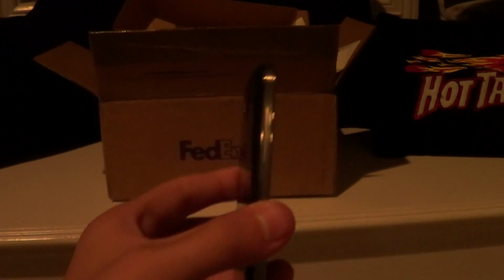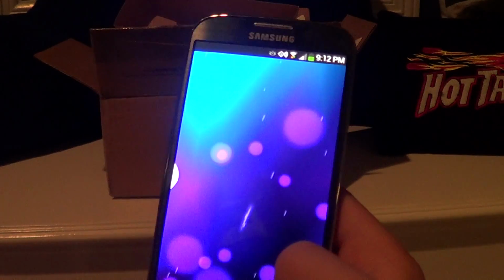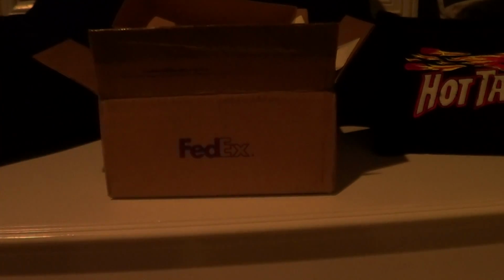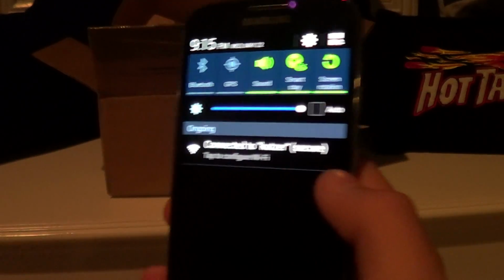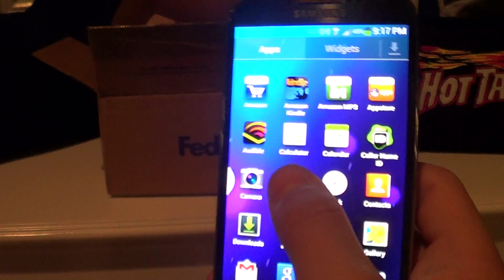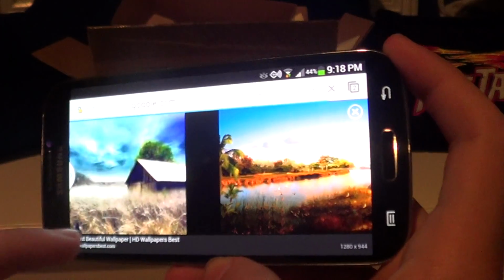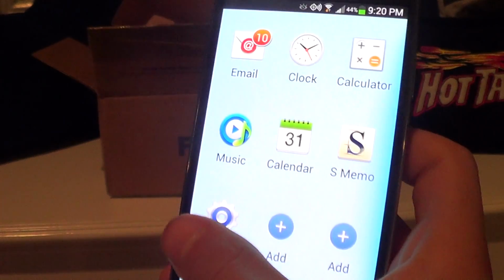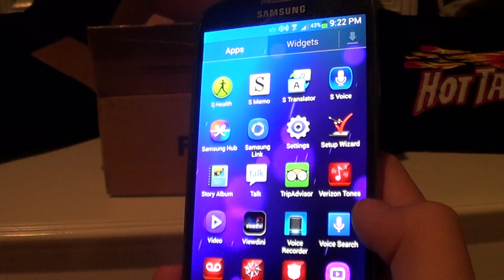Samsung Galaxy S4 Unboxing and Full Review Part 2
Hope you guys enjoyed the video, if you did please show your support by clicking that like button! if you would like to see more videos in this series, or any other videos, click that suscribe button!